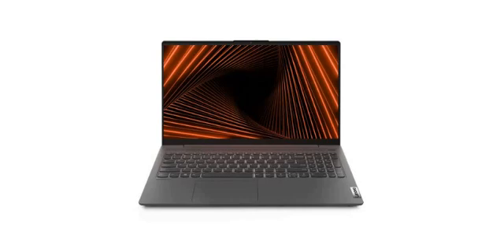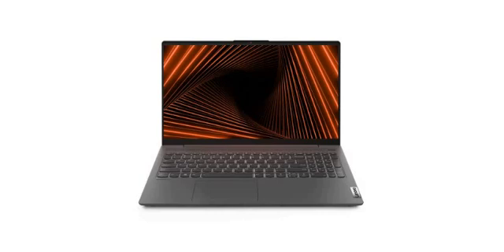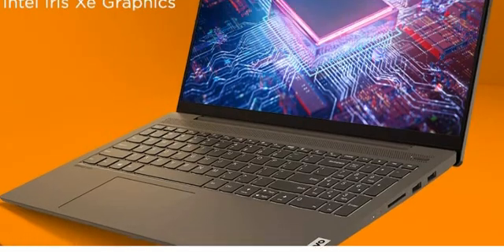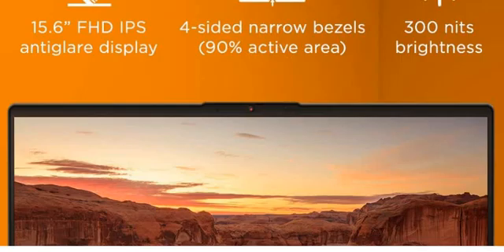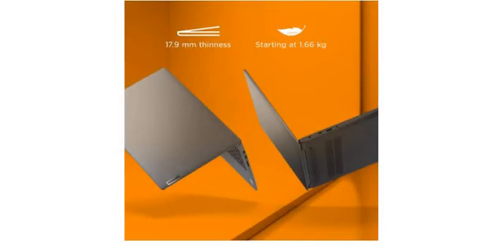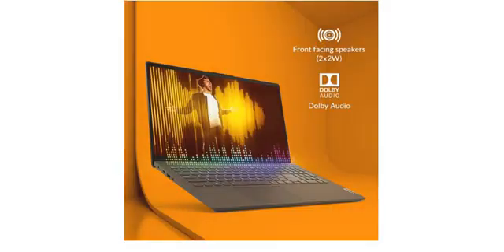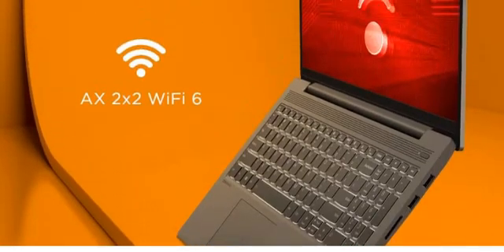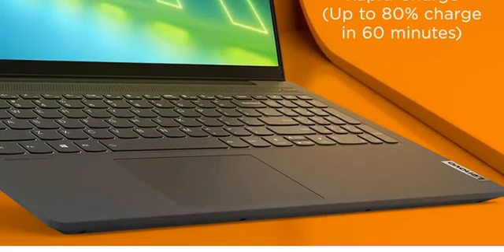Lenovo IdeaPad Slim 5i 11th Gen Intel Core i5 15.6" FHD IPS Thin, Light Laptop 82FG00BPIN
This video gives you a brief detail and review of Lenovo IdeaPad Slim 5i 11th Gen Intel Core i5 15.6" FHD IPS Thin, Light Laptop (8GB/1TB HDD+256GB SSD/Windows10/Office19/MX450 2GB GDDR6/Fingerprint/Graphite Grey/Aluminium Surface/1.66Kg) 82FG00BPIN.